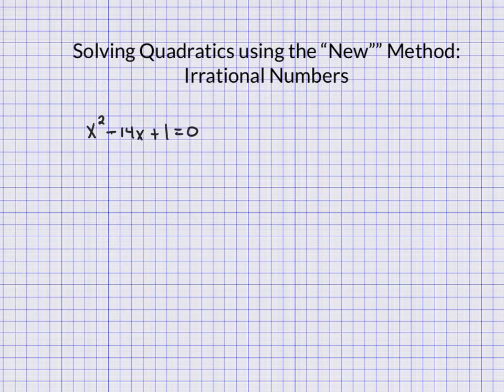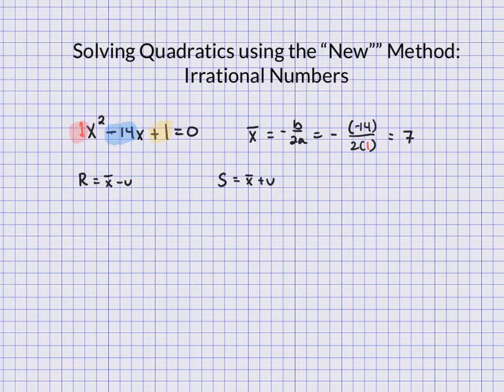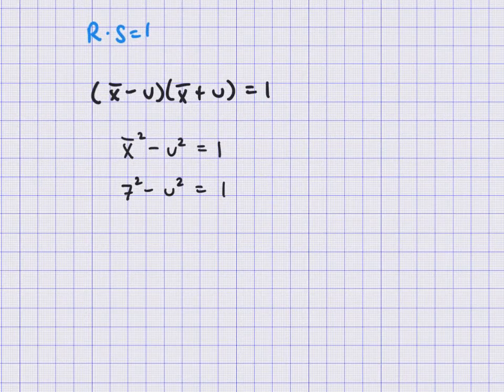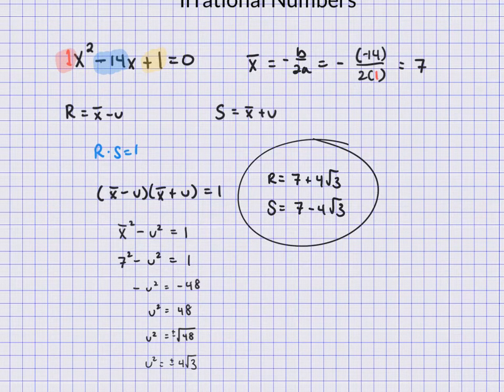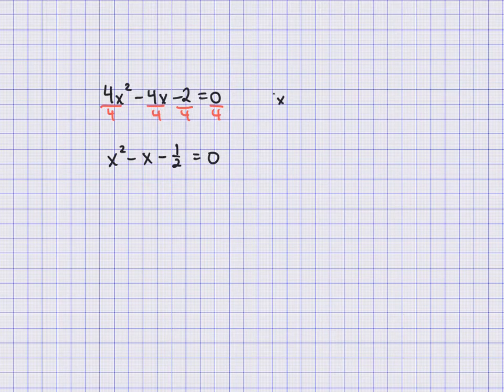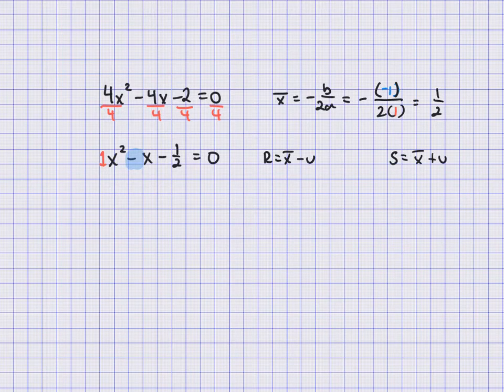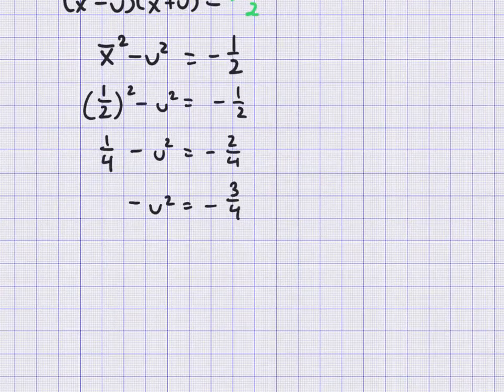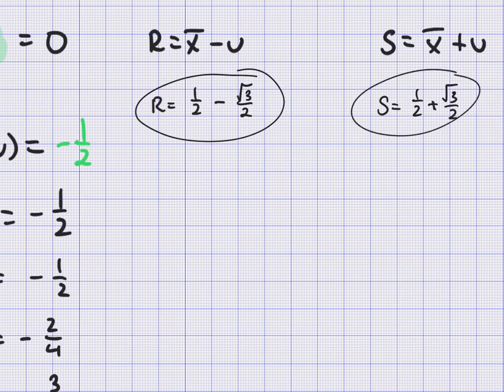Algebra 2: The New Method to Solve Quadratics, Part 3: Irrational Solutions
This video shows solving quadratics that have irrational solutions using the new method.